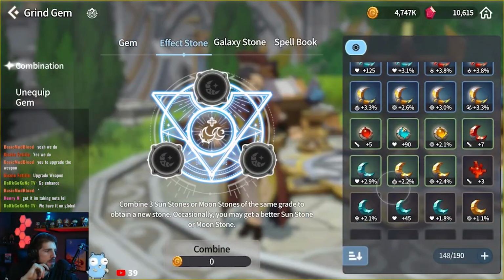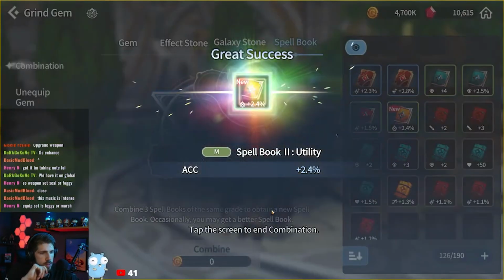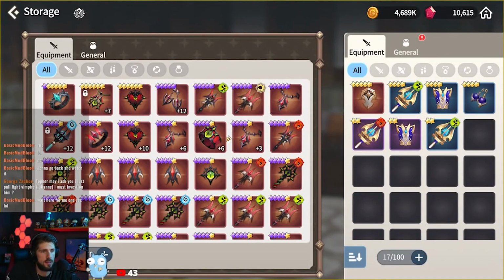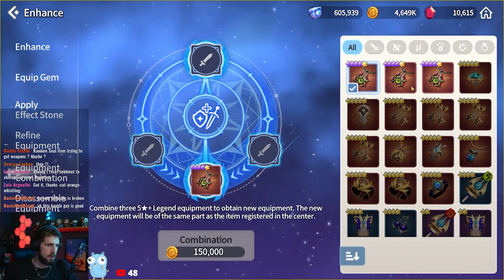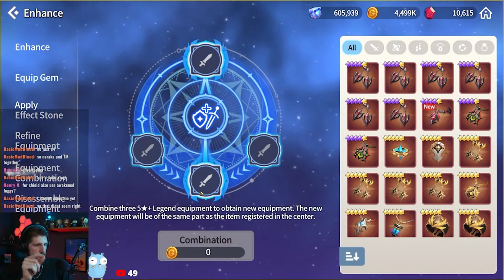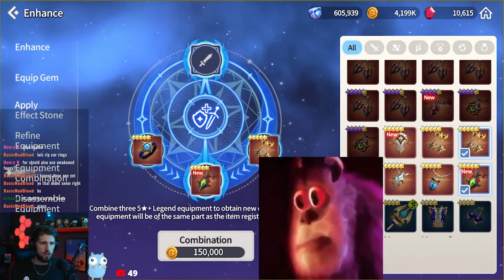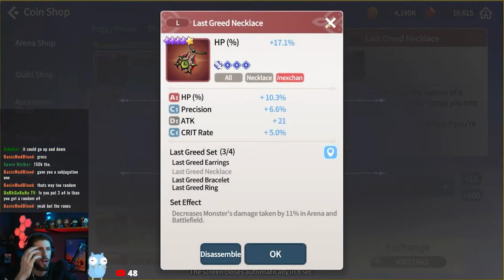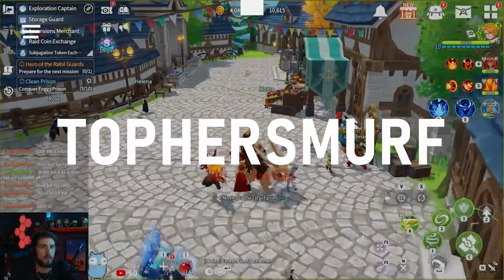This NEEDS to be changed!! | Summoners War: Chronicles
I don’t know about you but the new Equipment Combo system is way too expensive to be that much RNG!

I am a variety streamer who loves playing games with people!

My Gaming Gear:
Graphics Card